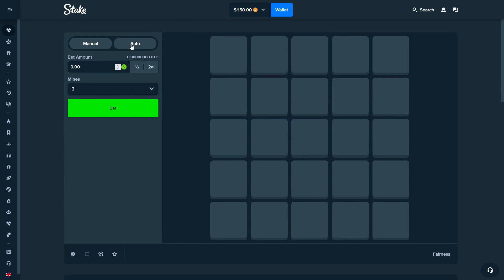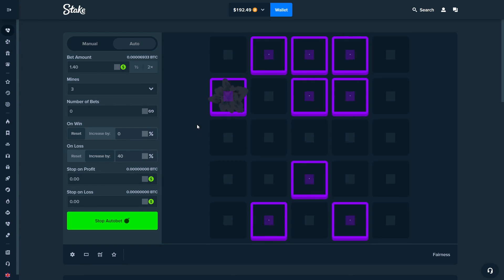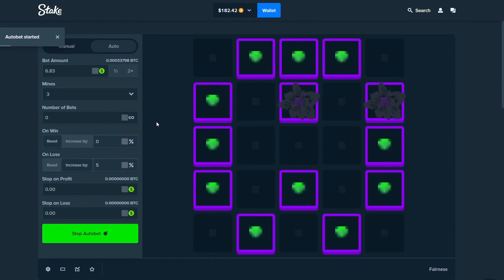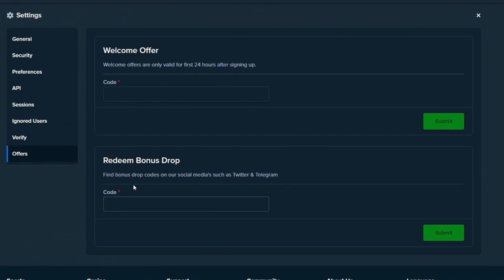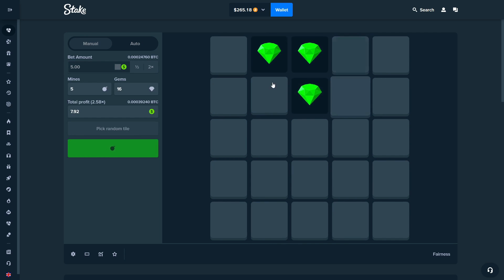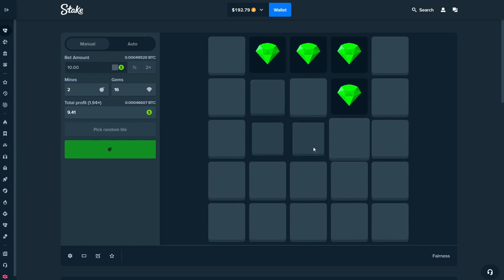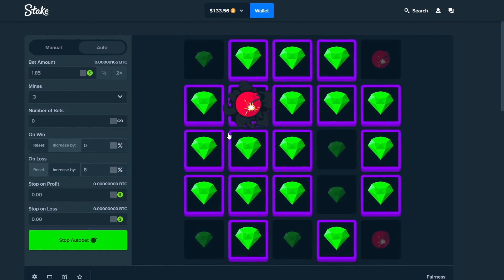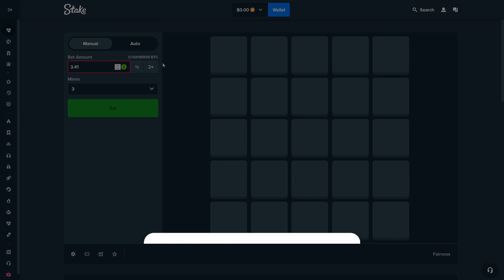RISKY STAKE MINES STRATEGIES !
Today we are testing some random Stake Dragon Tower strategies!

💎 Use code "copper" on Stake to receive access to VIP rewards

Gambling is strictly 18+ or the legal age in your jurisdiction. Make sure to play responsibly and never play with money you can't afford to lose. Get professional help as soon as possible if you feel like you lost control.